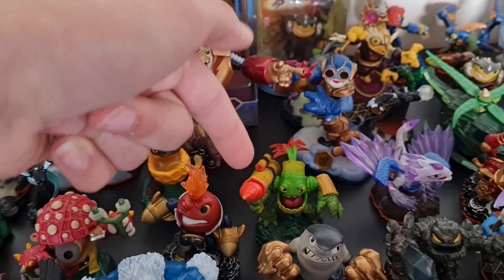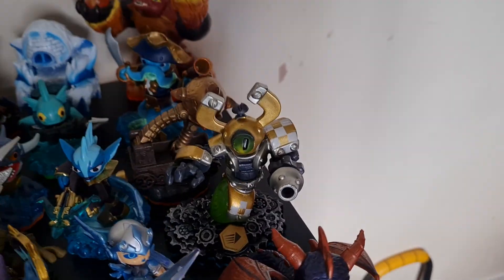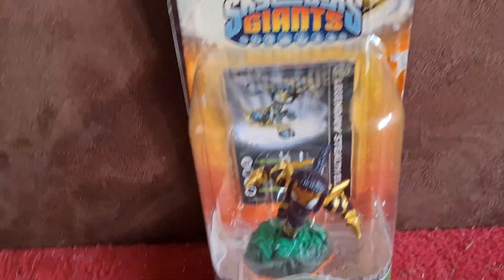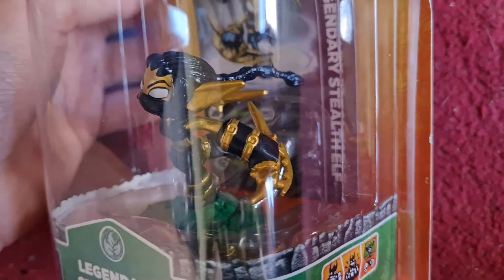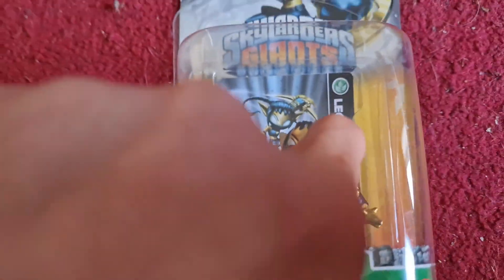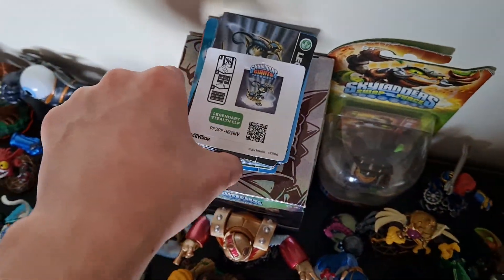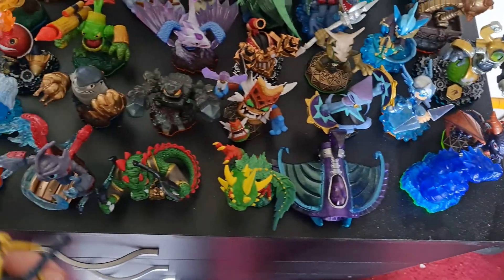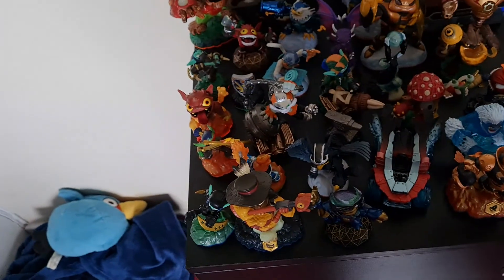Quite the Legendary unboxing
I know that was a terrible pun and I'm not even sorry but hey first unboxing in a while although you may Have seen this figure in my Skylander hunting video since this was filmed first. And excuse the bad thumbnail